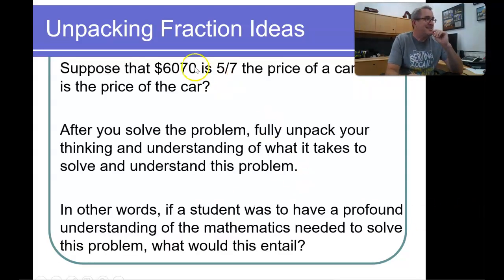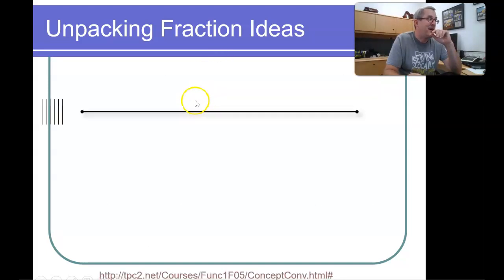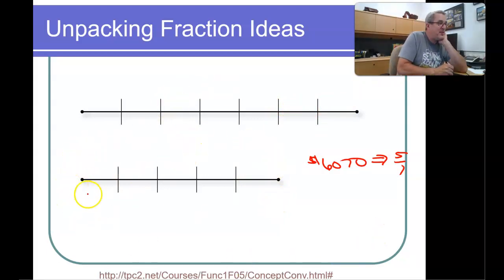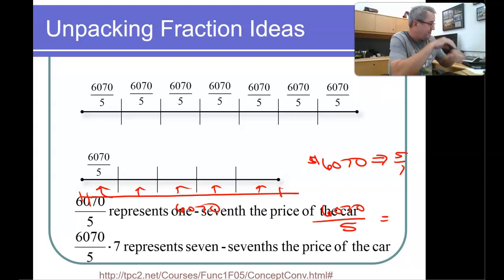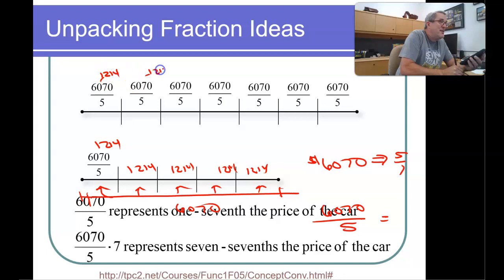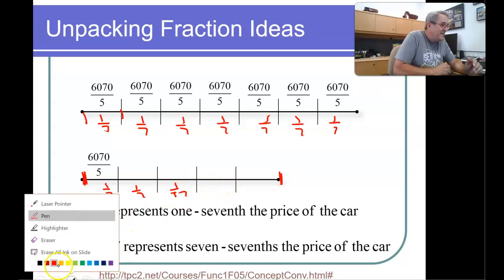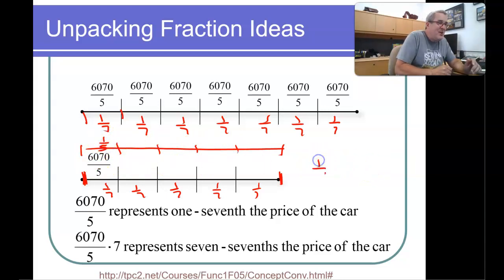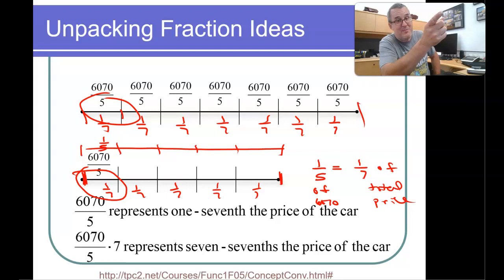MAT256 Module 10 - Value of Car